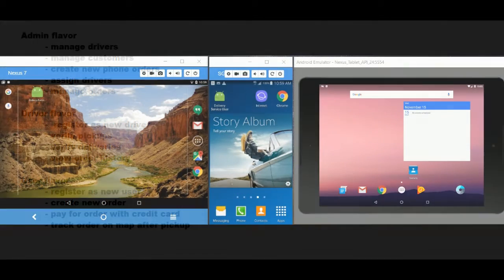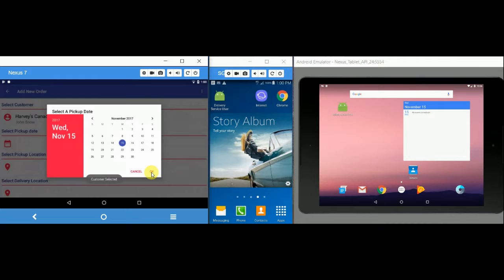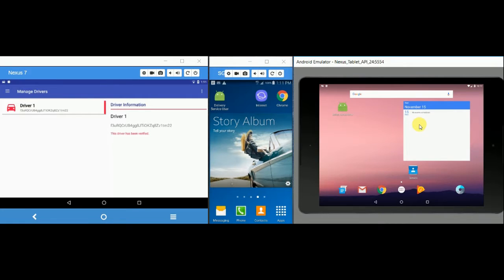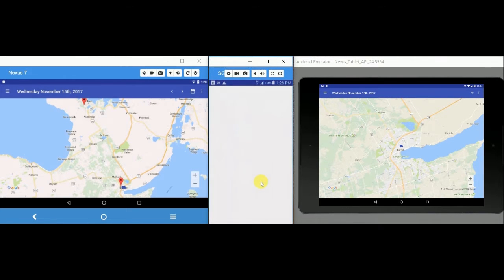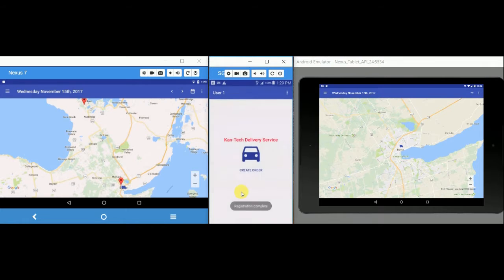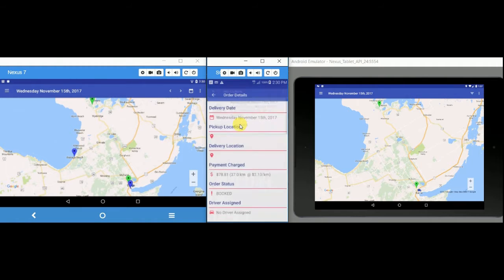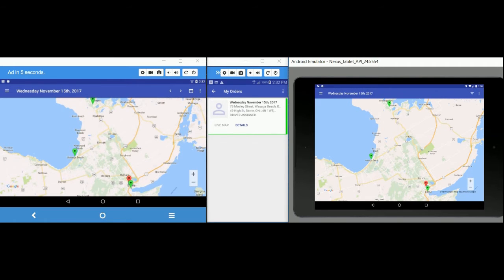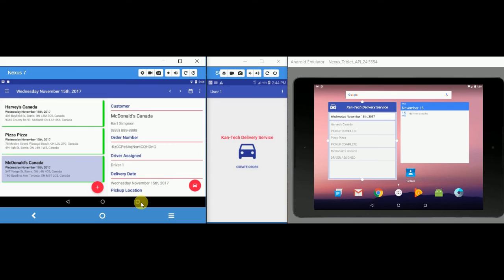DeliveryService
Nov 2017 Capstone Project demo for Android Developer Nano-degree Program @ Udacity